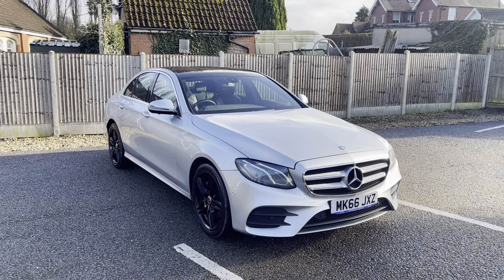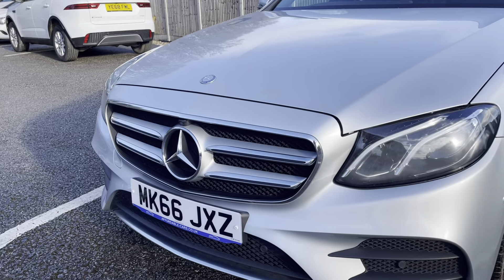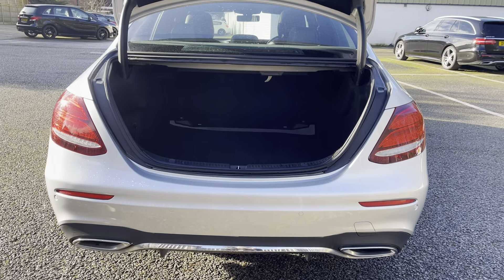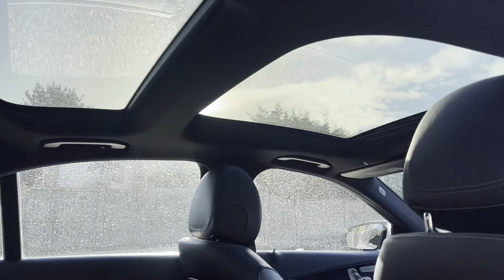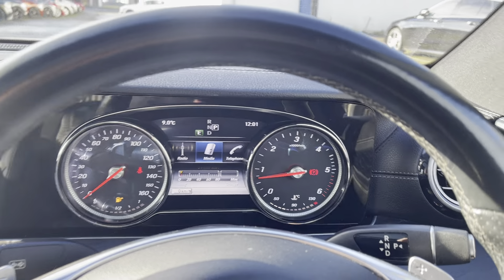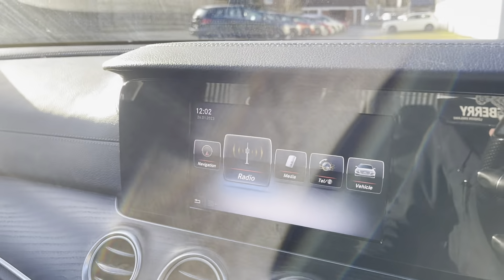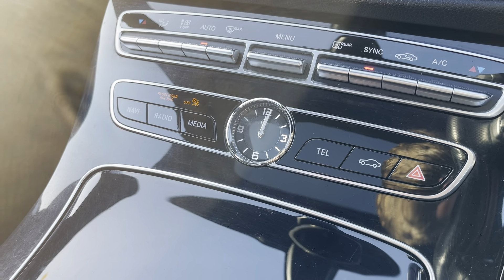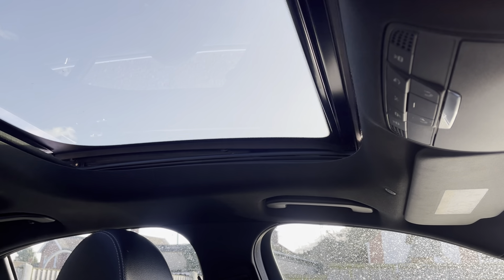ON SALE: £17,500, MERCEDES E220d AMG Line Premium 4dr 9G-Tronic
SPECIFICATION TO INCLUDE:

Irdium silver metallic paintwork, Black artico leather/alcantara interior, Electric/heated sports front seats with memory function and lumbar support, 17" AMG star spoke alloys, Automatic/paddle-shift gearbox, Satellite navigation, DAB, Bluetooth, LED headlights, Panoramic sunroof, Dual zone climate control, Sports steering wheel, Cruise control/speed limiter, Electric folding door mirrors, Front and rear parking sensors, 360 degree camera's, Park pilot

SERVICE HISTORY:

3 x Services up to 88K miles